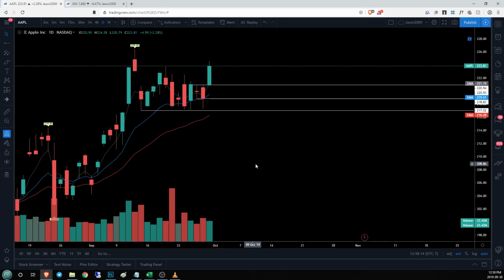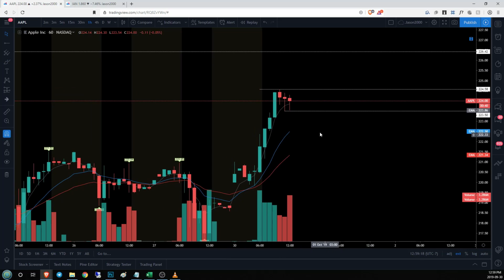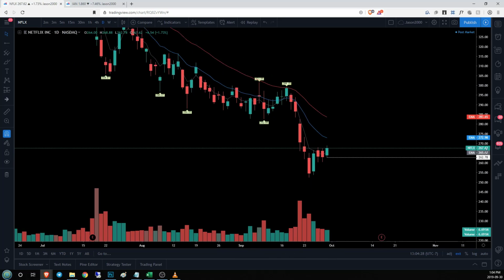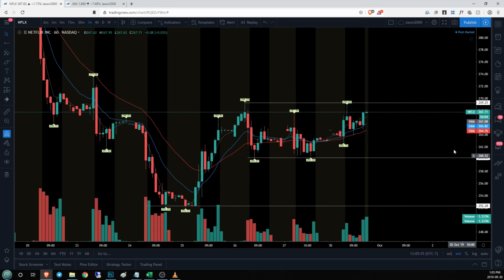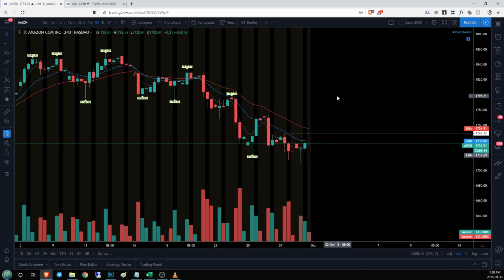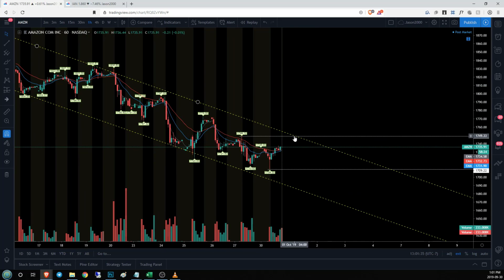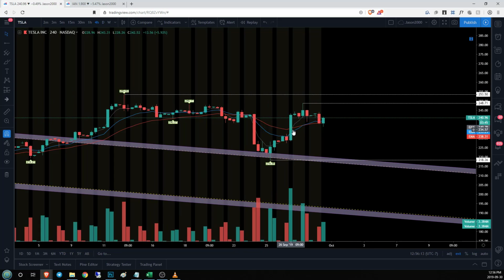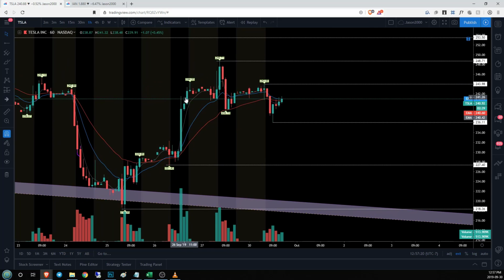NFLX AAPL TSLA AMZN Technical Analysis Chart 09/30/2019 by ChartGuys.com